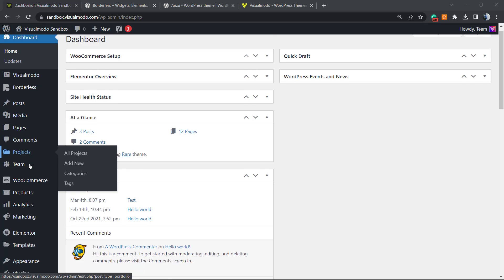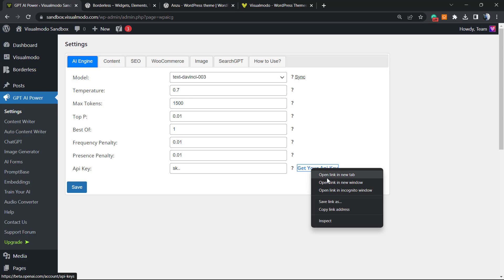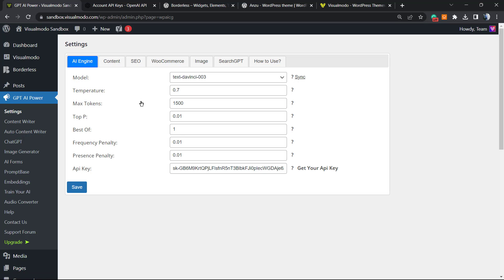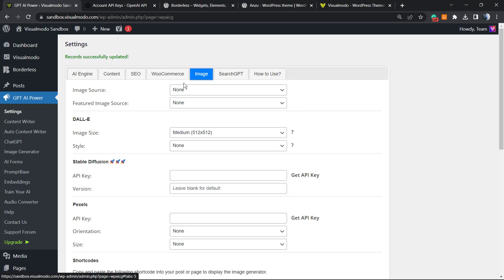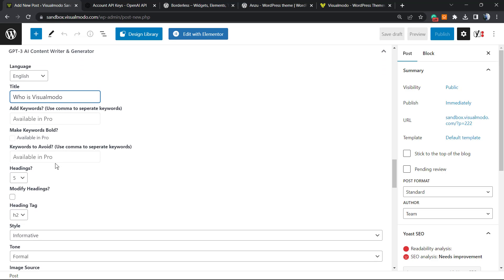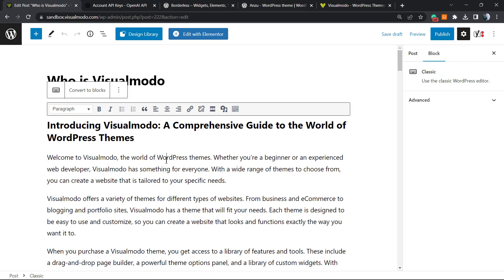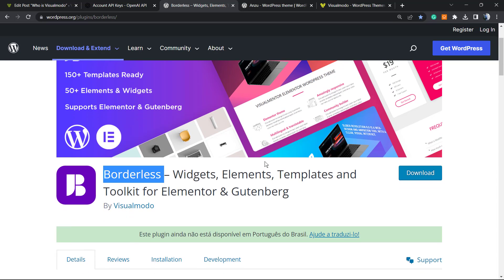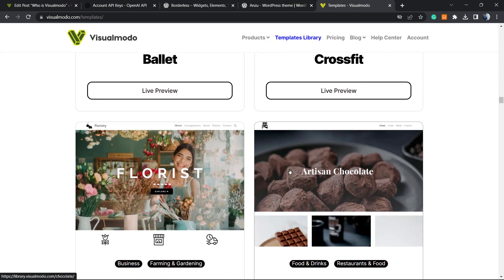How to Write Content Using AI Content Generator in WordPress For Free? 🤖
In today's video tutorial we'll learn how to use AI (artificial intelligence) ChatGPT OpenAI to write ocntent on your WordPress website for free.

Would you like AI to assist in the writing of content on WordPress?

AI tools like ChatGPT and GPT3 are capable of producing in-depth content in natural language. Many individuals want to investigate it in order to see if it can assist them with writing content.

In this video, we'll discuss how to write content that utilizes artificial intelligence like ChatGPT and GPT3 in WordPress, as well as the pros and cons of it.

ChatGPT is a computer program that employs artificial intelligence to have conversations in a virtual chatbot's environment.

GPT3 (Generative Pre-trained Transformer 3) is a computer program that resembles artificial intelligence that is intended to be more general and versatile than ChatGPT.

Both programs utilize a form of machine learning called Natural Language Processing, this technology allows them to comprehend and respond to user input.

Essentially, they acquire knowledge by traversing vast quantities of information that is publicly available, as a result, they can answer your questions with thoughtful consideration.

You can visit the OpenAI website and use both tools for free. Below are a few examples of what it can accomplish. You can expand on your prompt to alter the response based on your specific parameters.

For example, we asked it to write an essay about black holes at a 6th grade reading level, using simple language and writing between 600 and 800 words. First, you must install and activate the GPT3 AI Writer plugin that specializes in writing content. For additional information, see our detailed guide on how to install a plugin developed with WordPress.

After activation, you must click on the GPT3 AI Content Generator menu from the admin bar to access the plugin's settings page.